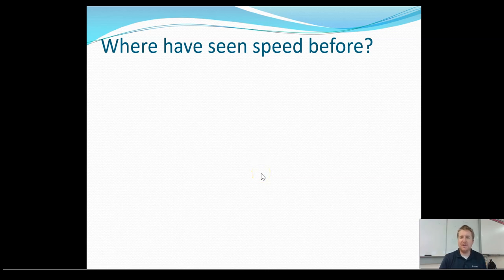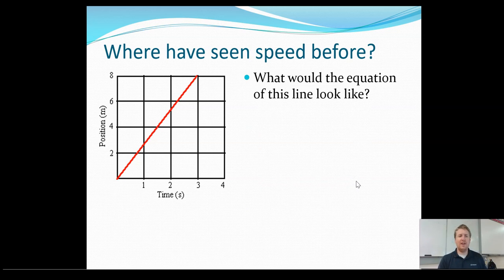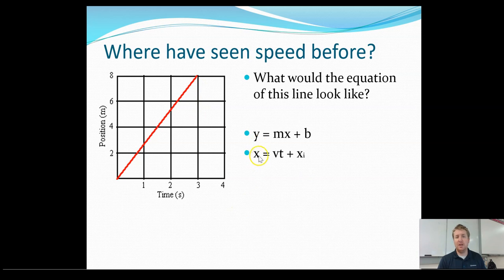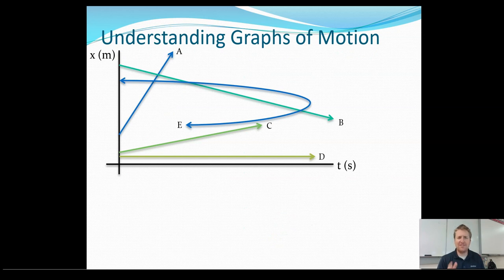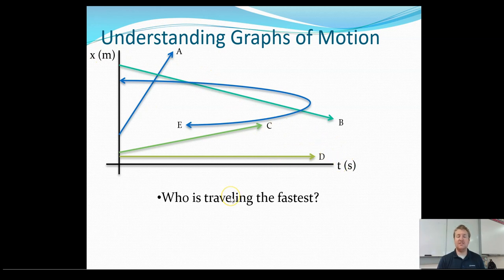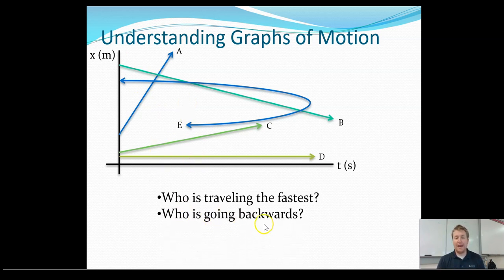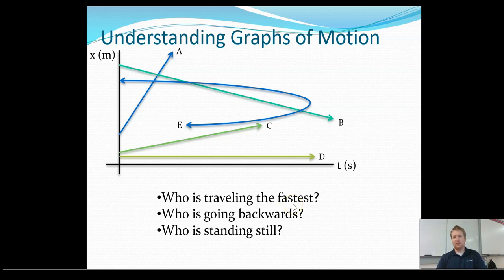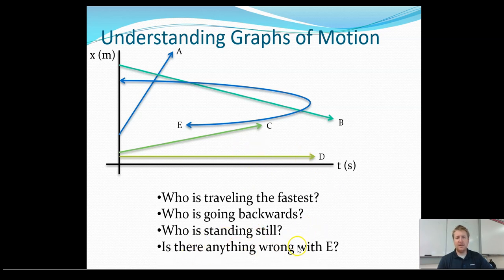Speed and Velocity Graphing